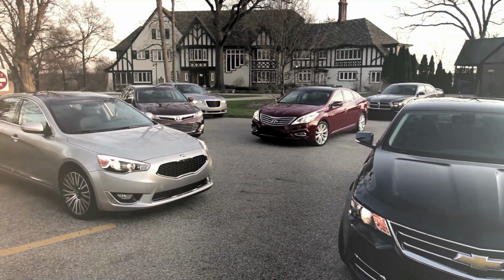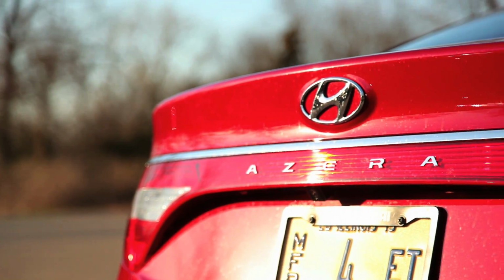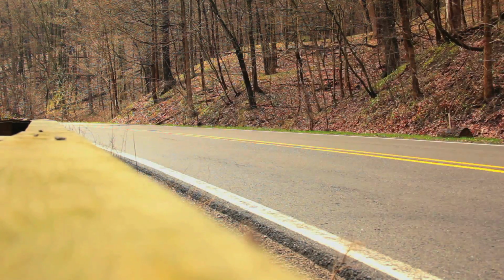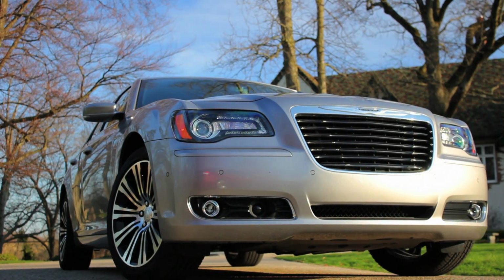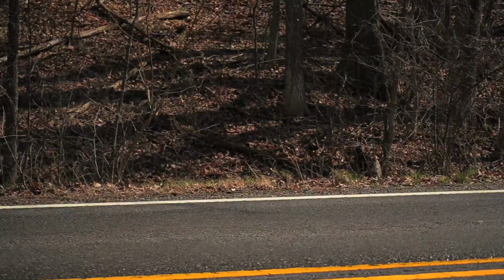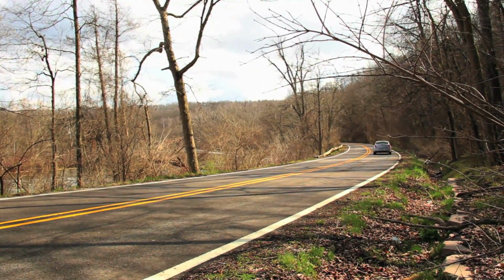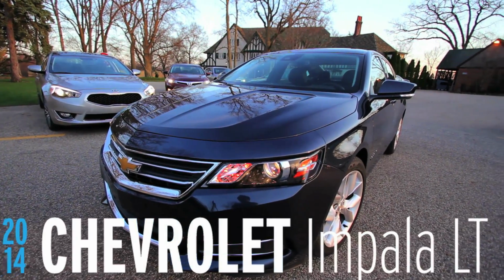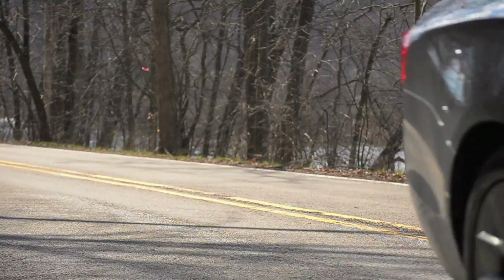2014 Chevrolet Impala vs. Chrysler 300S, Dodge Charger, Hyundai Azera, Kia Cadenza, Toyota Avalon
We put six high-fiber four-doors on the Road to Wellville.

CARS: 2014 Chevrolet Impala LT, 2013 Chrysler 300S, 2013 Dodge Charger SXT, 2013 Hyundai Azera, 2014 Kia Cadenza, 2013 Toyota Avalon XLE
LOCATION: Michigan